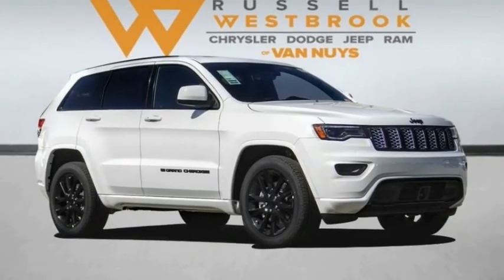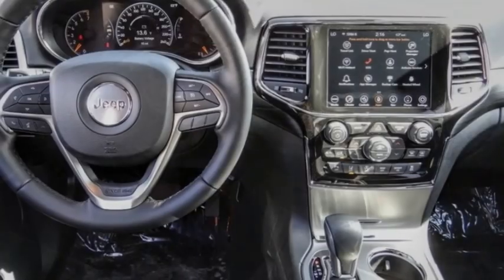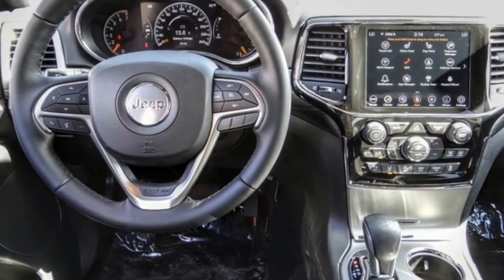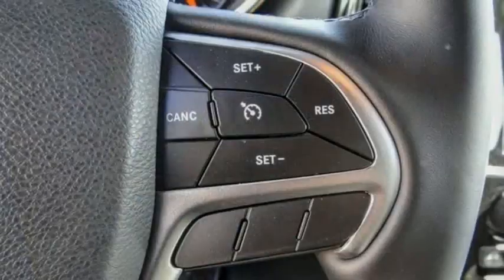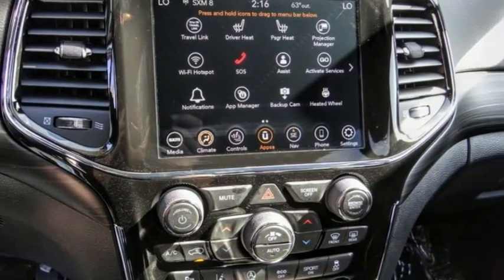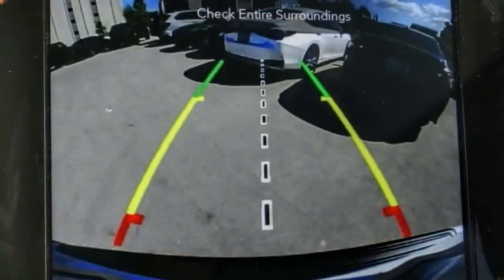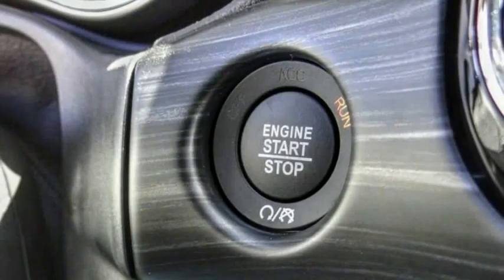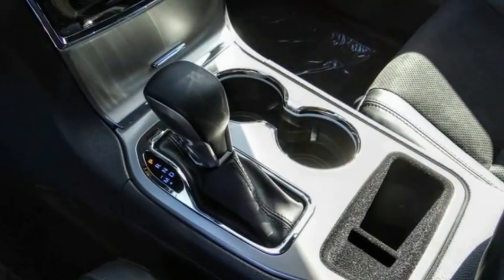2022 Jeep GRAND CHEROKEE WK VAN NUYS LOS ANGELES SAN FERNANDO VALENCIA CANOGA PARK GC22580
2022 Jeep GRAND CHEROKEE WK LAREDO

RUSSELL WESTBROOK CHRYSLER DODGE JEEP RAM PROUDLY SERVICING VAN NUYS, LOS ANGELES, SAN FERNANDO, VALENCIA, CANOGA PARK, & SURROUNDING SOUTHERN CALIFORNIA LOCATIONS. THIS WHITE 2022 Jeep GRAND CHEROKEE WK IS EQUIPPED WITH A 3.6L V6 24V VVT, AUTOMATIC TRANSMISSION, AND RECEIVES AN ESTIMATED . CONTACT RUSSELL WESTBROOK CHRYSLER DODGE JEEP RAM OF VAN NUYS TO SCHEDULE A TEST DRIVE AND TAKE THIS 2022 Jeep GRAND CHEROKEE WK HOME TODAY, OR VISIT OUR SHOWROOM CONVENIENTLY LOCATED AT 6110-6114 VAN NUYS BLVD VAN NUYS, CA 91401. STOCK #: GC22580 | 2022 Jeep GRAND CHEROKEE WK LAREDO AIR CONDITIONING TRACTION CONTROL 2022 Jeep GRAND CHEROKEE WK LAREDO 19/26 City/Highway MPG Russell Westbrook Chrysler Dodge Jeep Ram of Van Nuys is driven and focused to ensure the highest customer satisfaction. A team above all, but above all a team. STOCK #: GC22580 | VIN: 1C4RJEAG6NC153632 | 2022 Jeep GRAND CHEROKEE WK LAREDO AIR CONDITIONING TRACTION CONTROL Russell Westbrook CDJR of Van Nuys